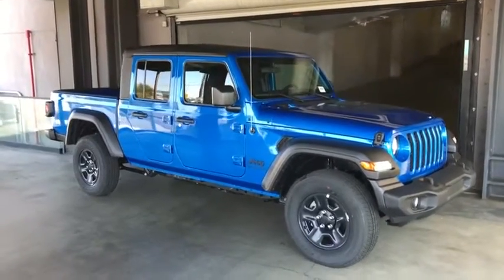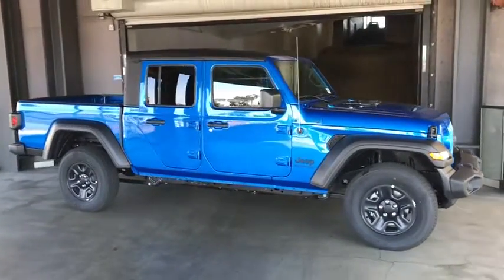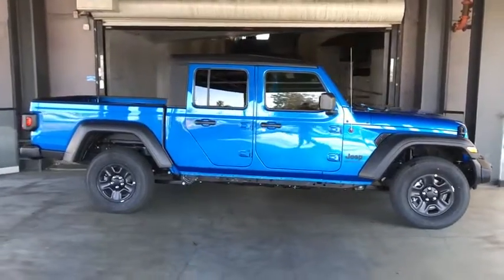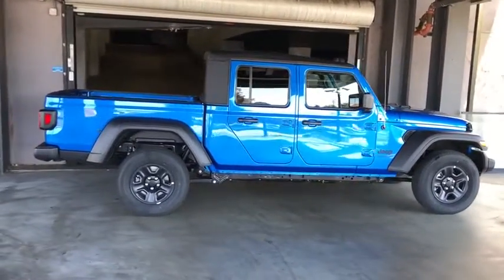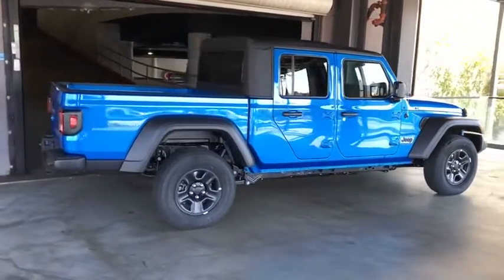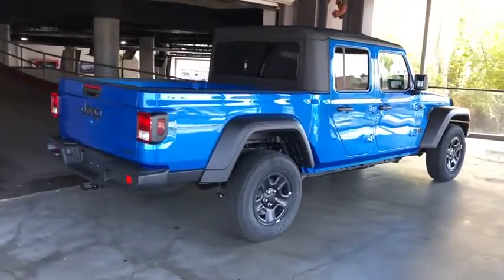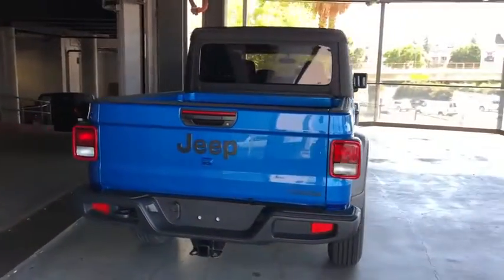2020 Jeep Gladiator Los Angeles, Beverly Hills, Santa Monica, Van Nuys, Culver City, LA L105401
Hydro Blue Pearlcoat New 2020 Jeep Gladiator available in Los Angeles, California at Los Angeles CDJR. Servicinng the Beverly Hills, Santa Monica, Van Nuys, Culver City, CA area.